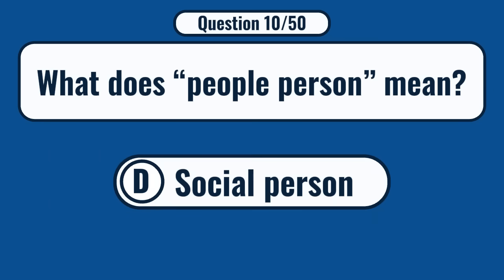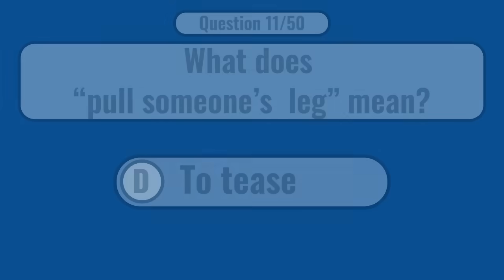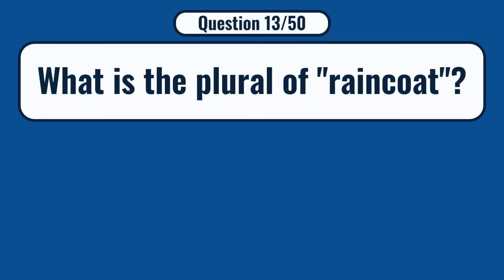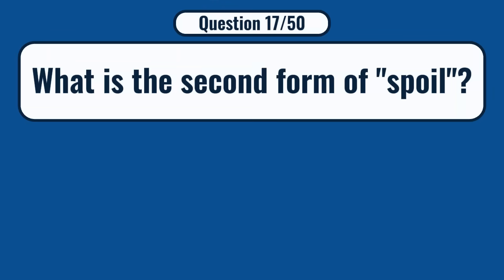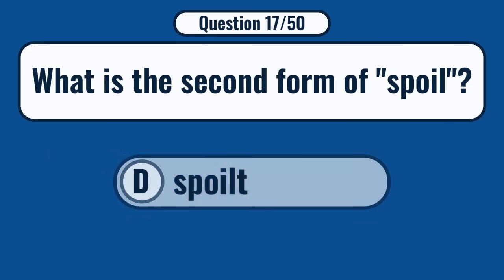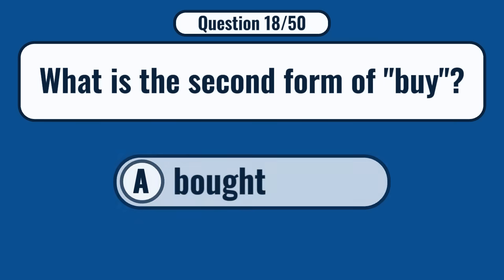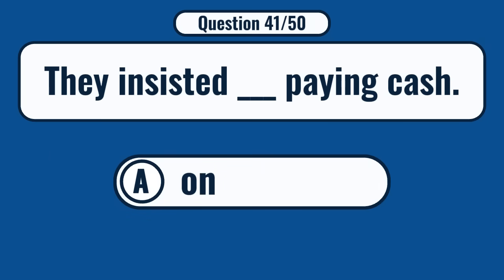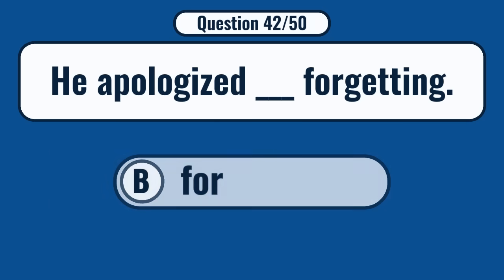Think You’re Fluent? Try This 50-Question English Quiz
Improve your English fluency while testing your brain! This 50-question quiz includes:
Grammar & Tenses
Common Idioms & Expressions
Synonyms & Antonyms
Vocabulary & Word Usage
💡 Perfect for learners, adults 35+, and trivia lovers who want a real challenge. Can you answer all 50 questions correctly?

0:00-0:09 Introduction
0:10-3:09 English Quiz Question 1-10
3:10-6:09 English Quiz Question 11-20
6:10-9:09 English Quiz Question 21-30
9:10-12:09 English Quiz Question 31-40
12:10-15:10 English Quiz Question 41-50